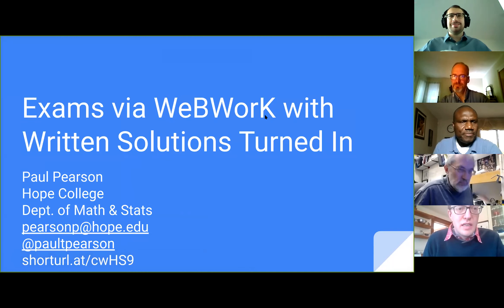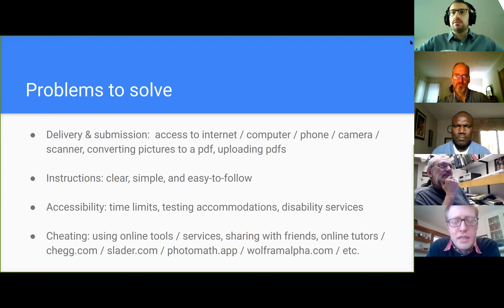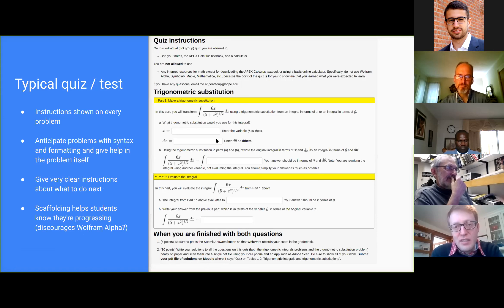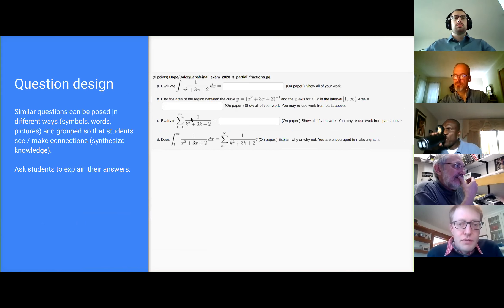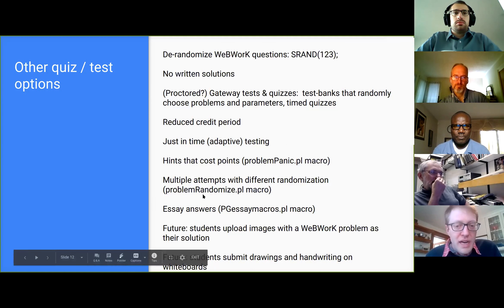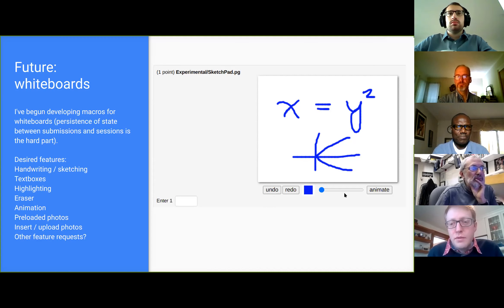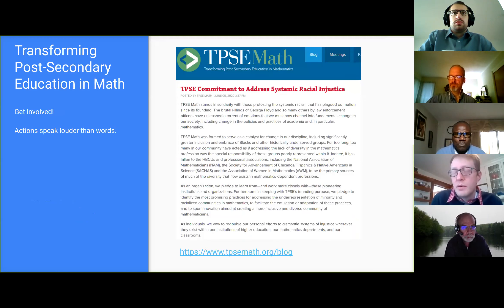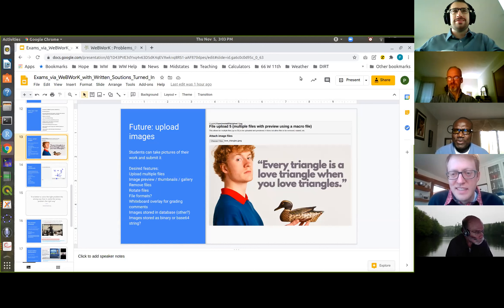Exams via WeBWorK with Written Solutions Turned In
Presented by Paul Pearson of Hope College at the Final Exams Conference on 11/5/2020 co-hosted by The WeBWorK Project (TWP)